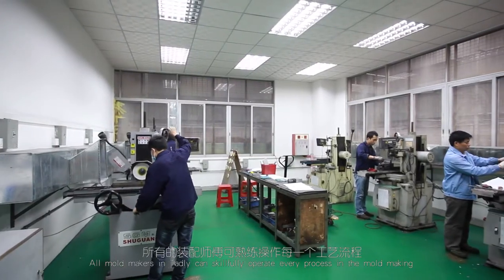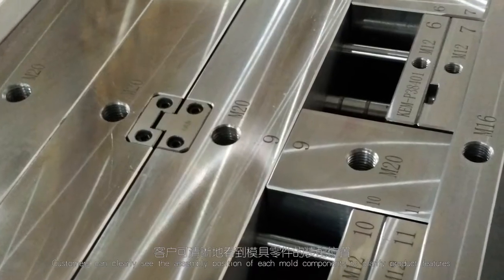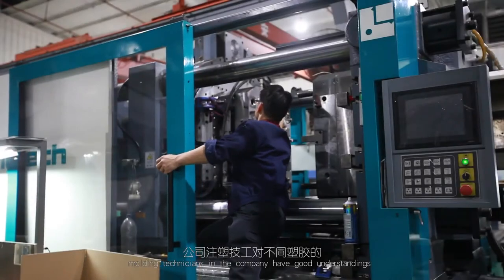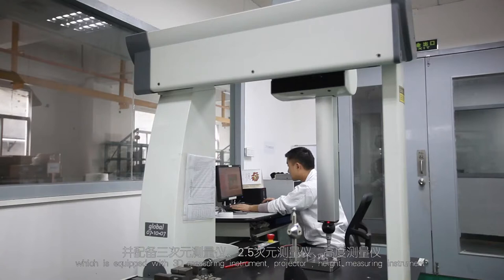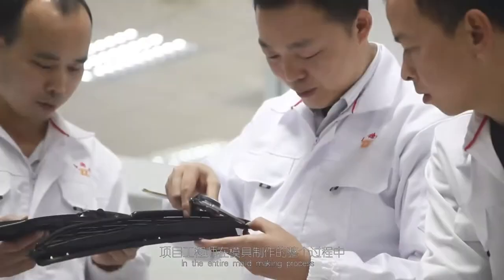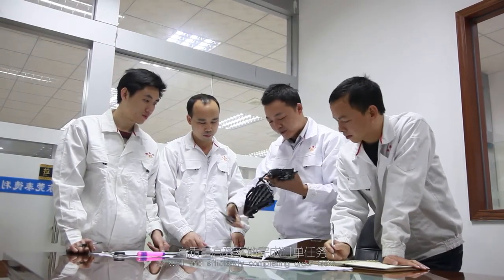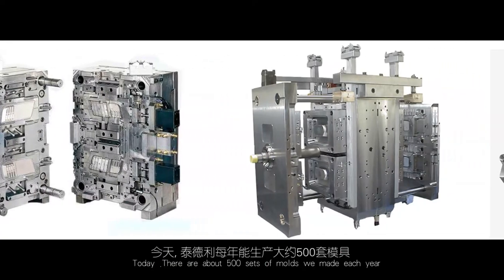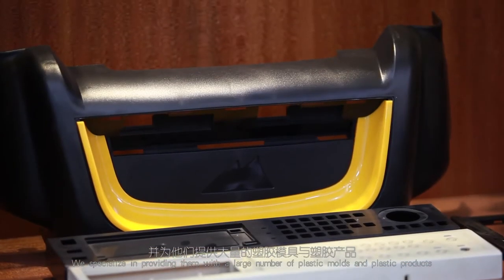Dong guan TADLY Precision Mold & Plastic Co.,Ltd Video part 2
We are professional manufacture plastic injection molds,such as auto molds,medical molds,home appliance molds,commodity molds and electronic molds and so on,If you want to know more about us,welcome to visit our web